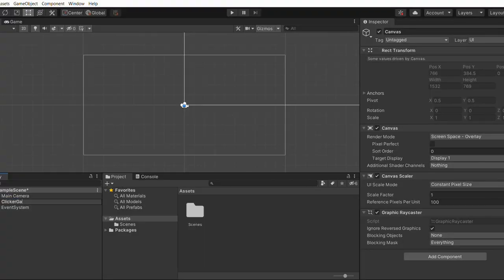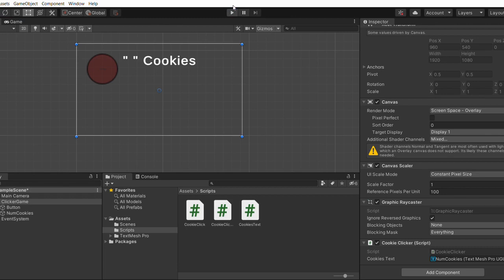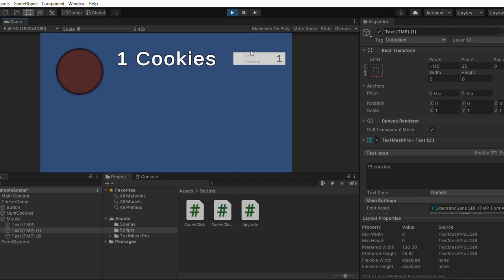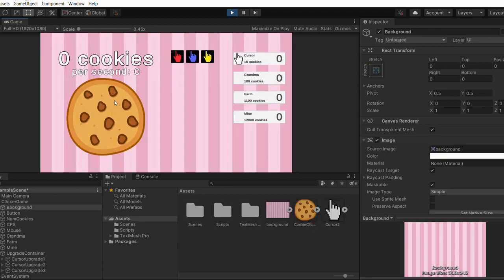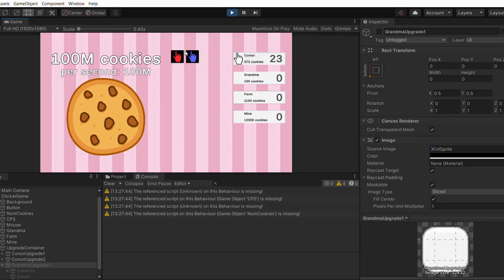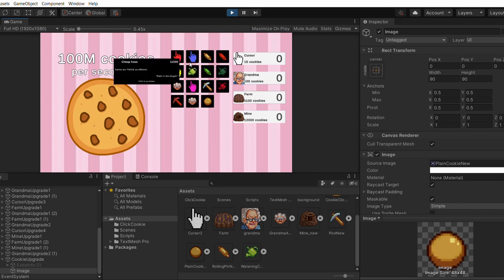I Remade Cookie Clicker in 48 Hours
Remaking Cookie Clicker in 48 hours. This is the first time I've done a game dev challenge on a time constraint, so bear with me as I learn what I'm doing lol.